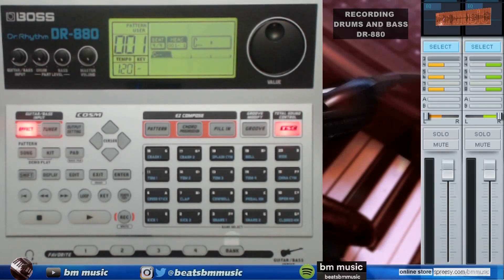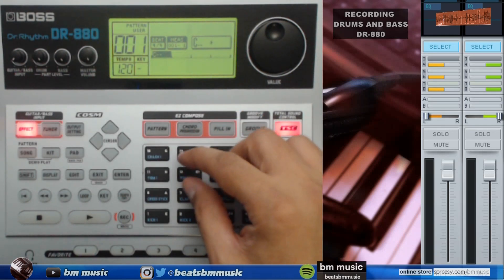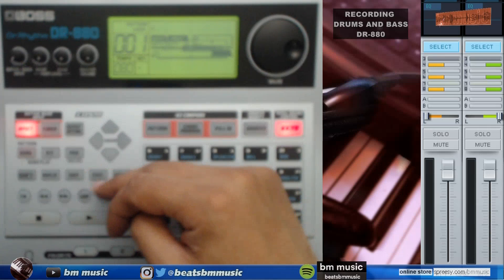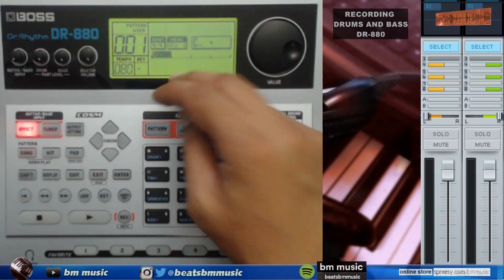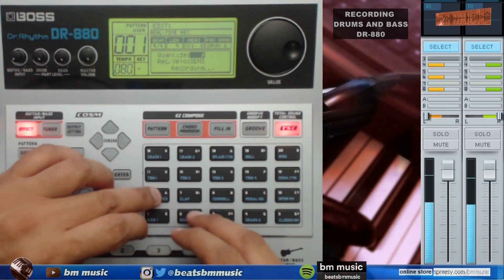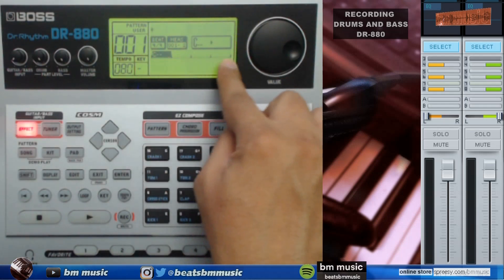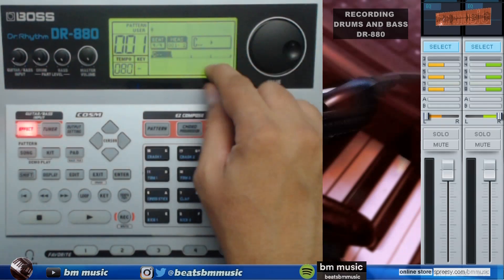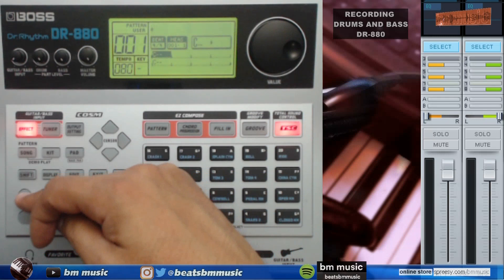making a beat with bass from scratch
with dr880
C-Am-G-F
key of C